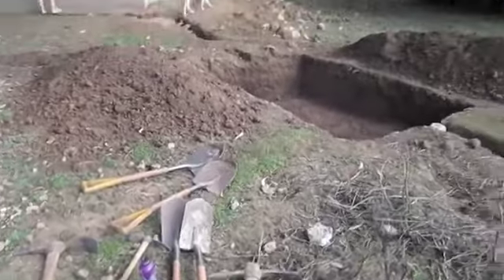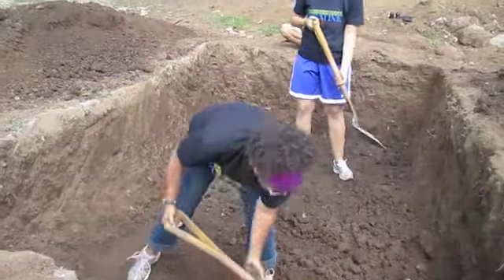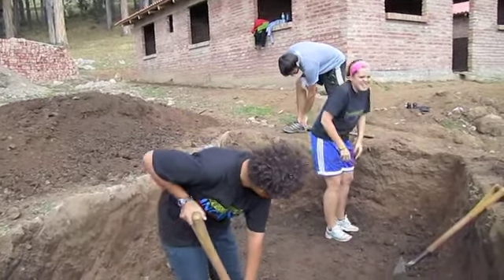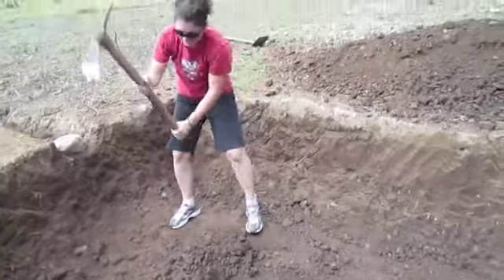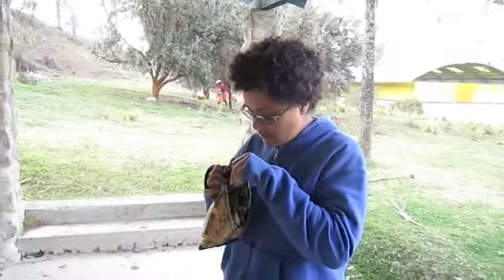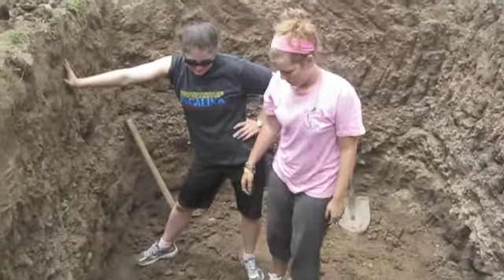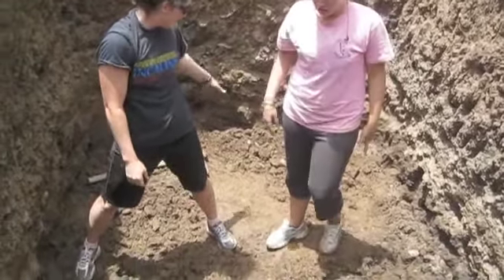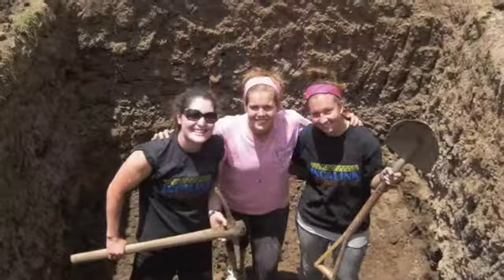Kwina, Bolivia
Enjoy this update video from my time in the Bolivian mountains. We were constructing on a new orphanage with IOU- International Orphan Union.